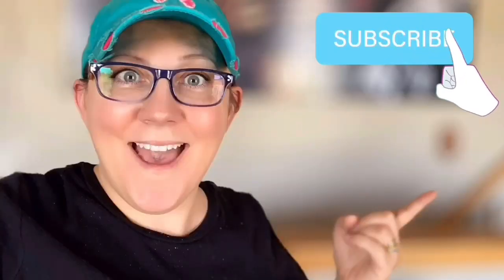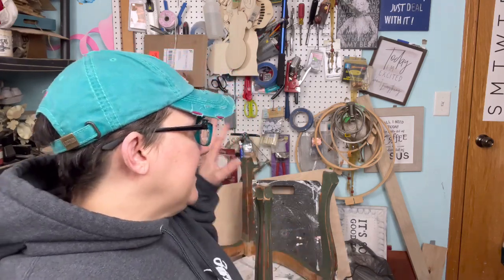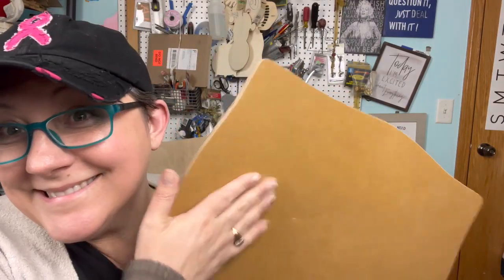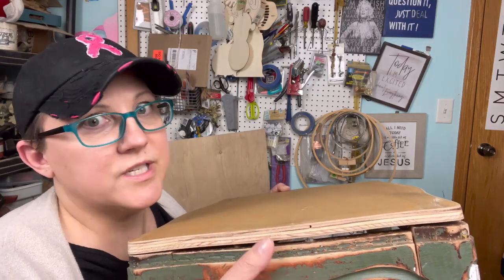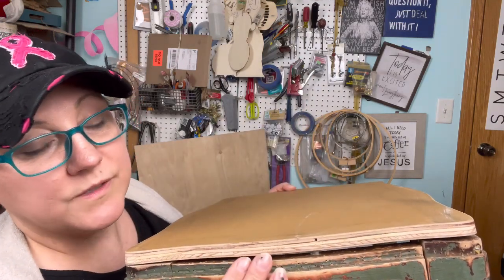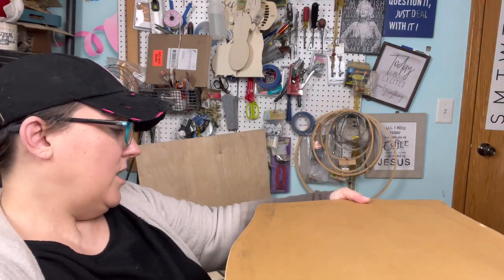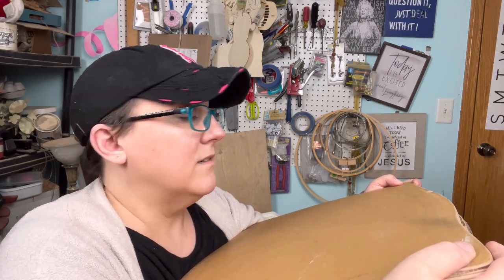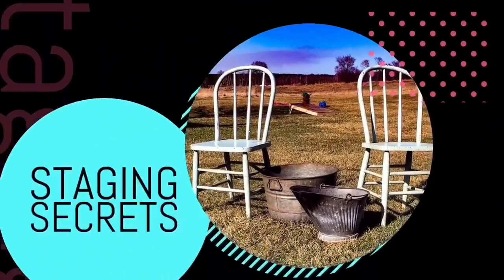The $10 foot stool makeover day 2!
The $10 foot stool makeover day 2! - I haven’t forgotten the foot stool! It’s time to find the top so we can upholster.